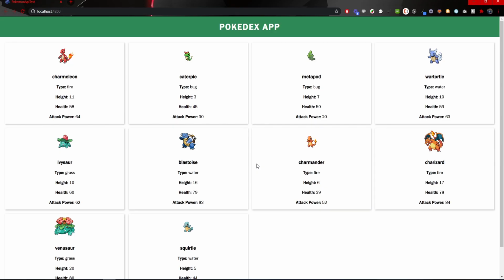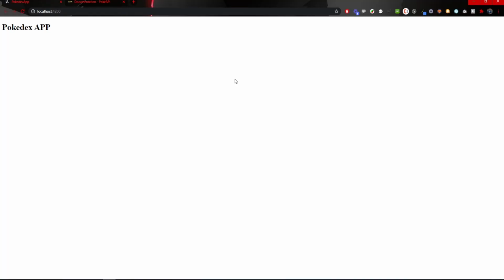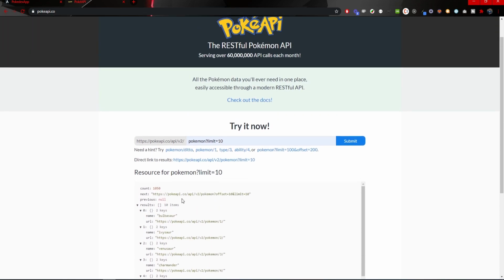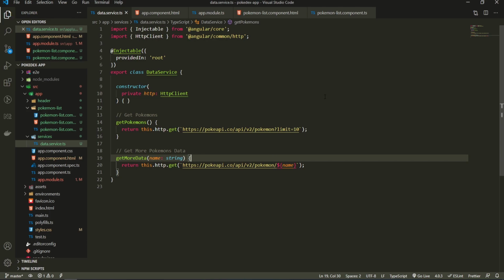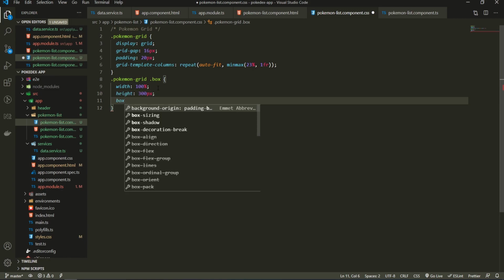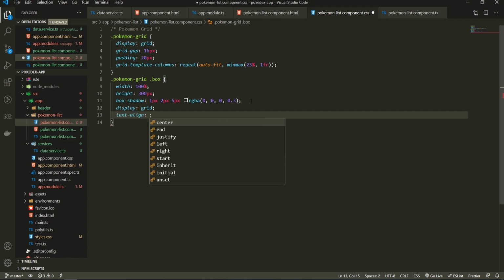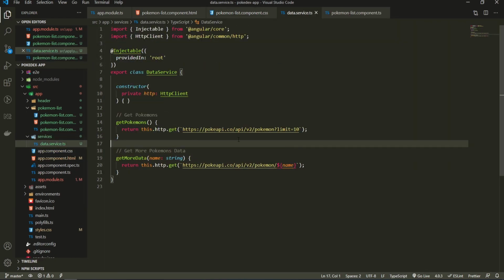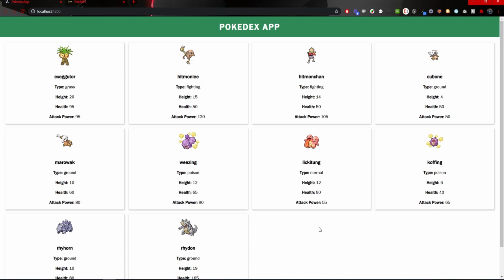APIs with Angular #3 - Create Pokedex App with Angular and PokeAPI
PokeAPI is very useful as there are many Web Apps and games developed with it. Through this video, we will simply integrate it with Angular and create a Pokedex Application with it.

On my channel, you can find code tutorials to help you in becoming a Full Stack Web Developer. Videos will include tutorials for technologies like HTML, CSS, Bootstrap, JavaScript, TypeScript, Angular, Node.js Express.js, Nest.js, and also industry videos like Development Discussions and a list of TEN things that developers should learn, use and know.

✦ CHAPTERS:
0:00 Intro
0:44 Preview
2:25 Creating a Project
4:13 Working on a Header
8:00 Getting Data
12:08 Passing Data to Component
15:20 Getting Additional Data
19:00 Creating Markup for Pokedex
27:50 Working on Pagination
36:05 Testing
37:25 Outro